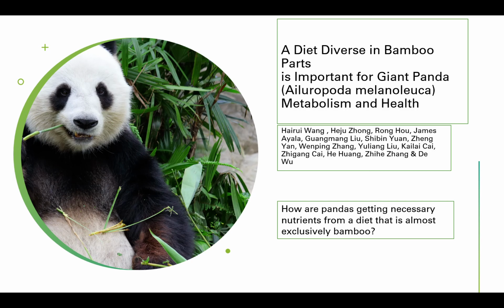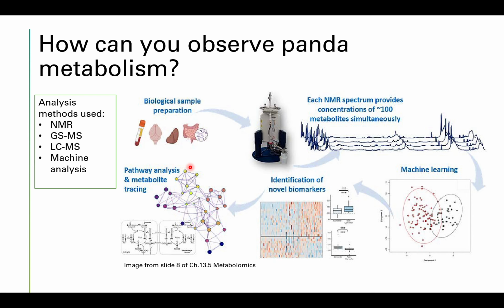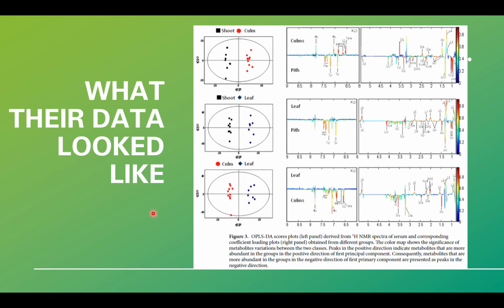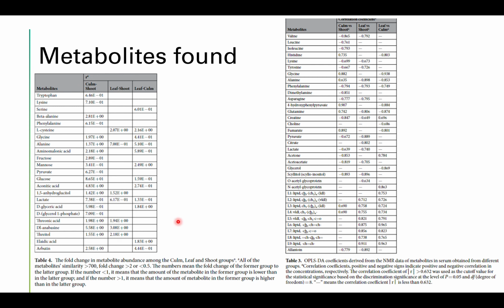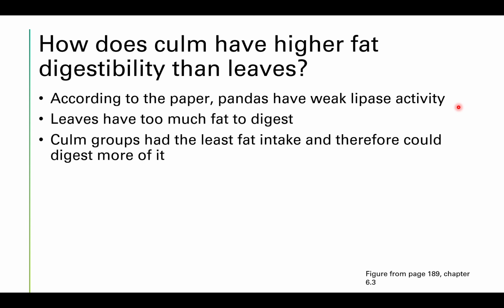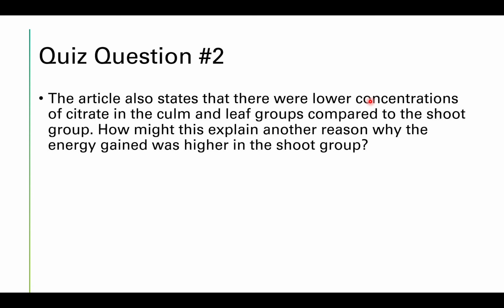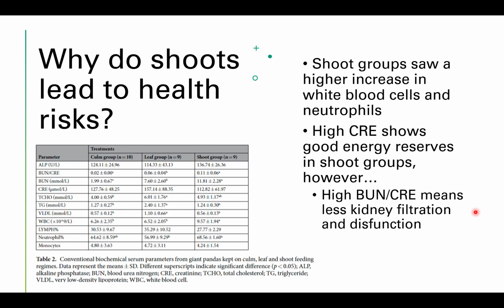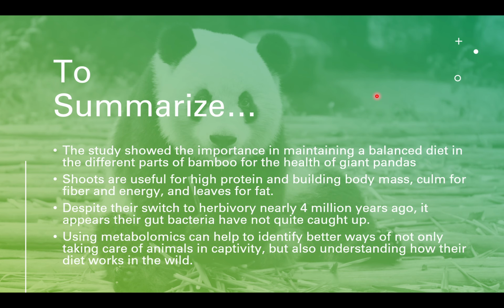Metabolomics Of Giant Panda Bamboo Diet